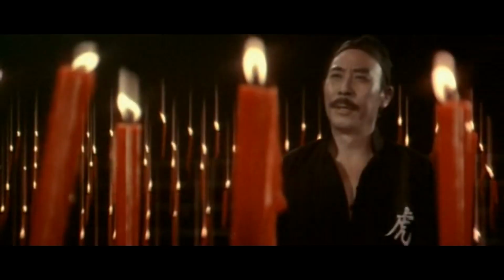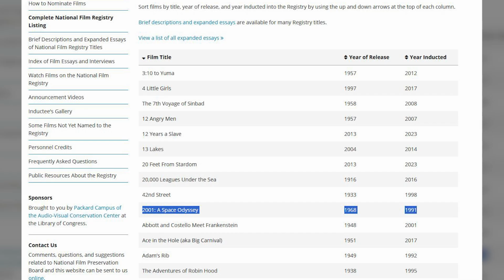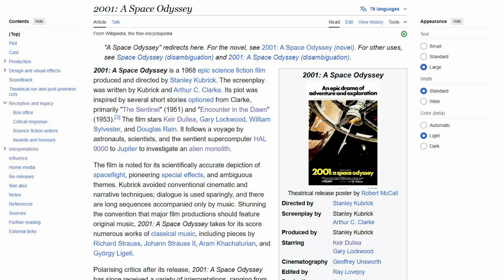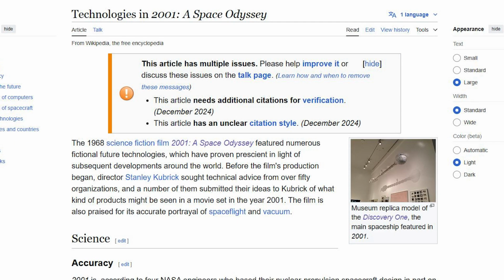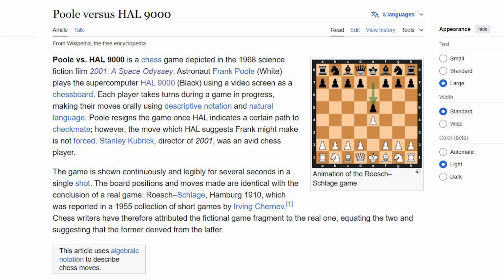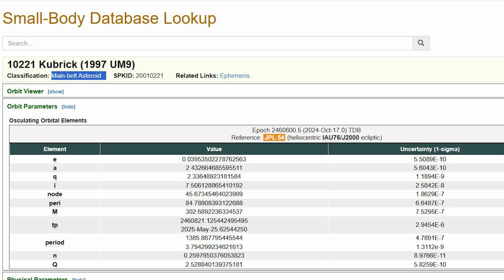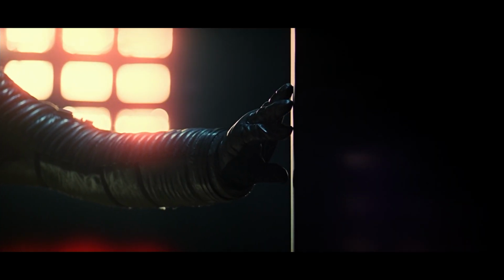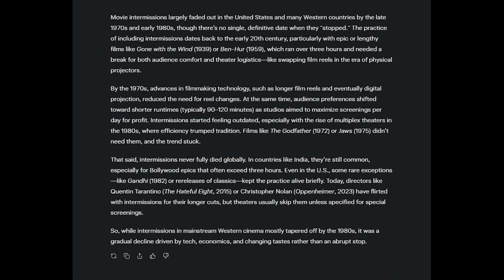2001 A Space Odyssey: Kubrick Quest Episode 8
Kubrick Quest episode 8: discussing the 1968 science fiction epic 2001 A Space Odyssey. This movie was written by both Stanley Kubrick and Arthur C Clarke, and was also took heavy inspiration from two of Clarke's short stories "The Sentinel" and "Encounter In The Dawn". 2001 is a must-see if you want to get into Kubrick's filmography.

0:00 Intro
0:53 What’s it about?
3:18 2001's Legacy
4:44 The Sentinel
6:40 Encounter In The Dawn
8:19 Filming / Editing
11:11 Audio / Music
13:37 Overall Impression
17:34 Random Fun Thoughts